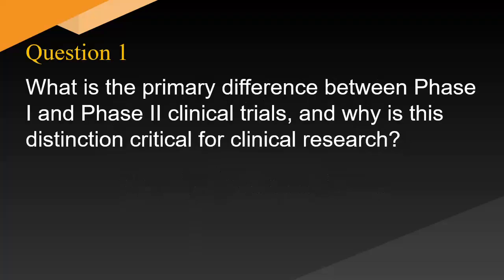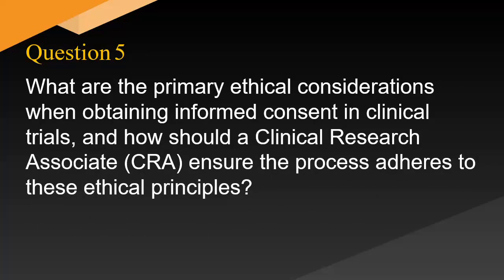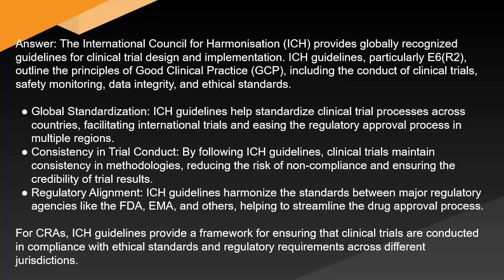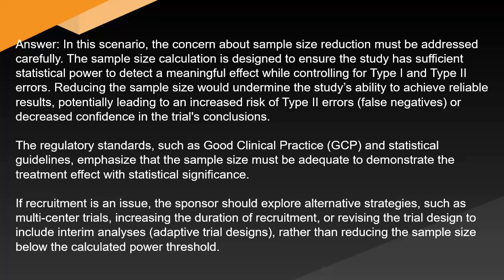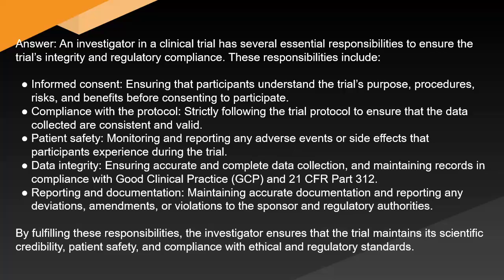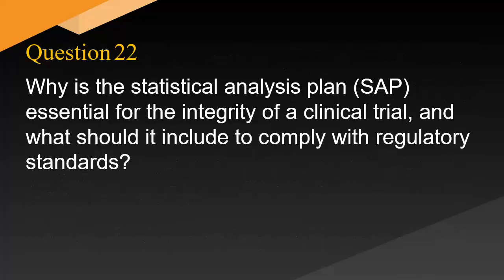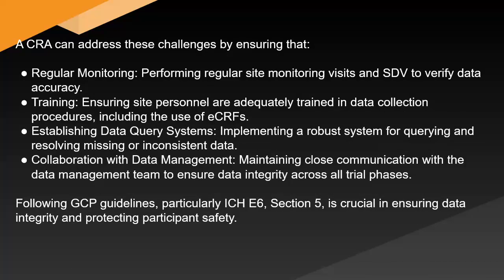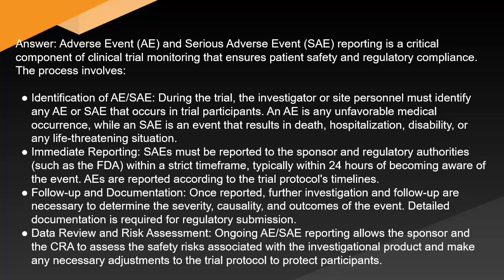Certified Clinical Research Associate Study Notes One